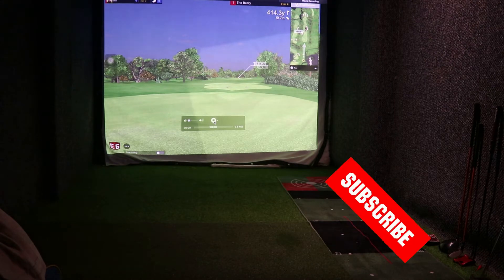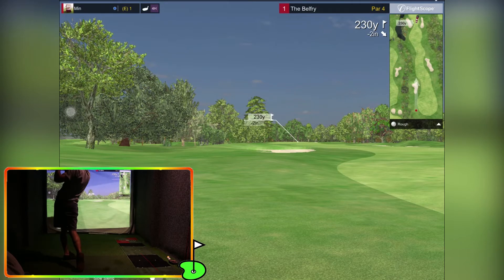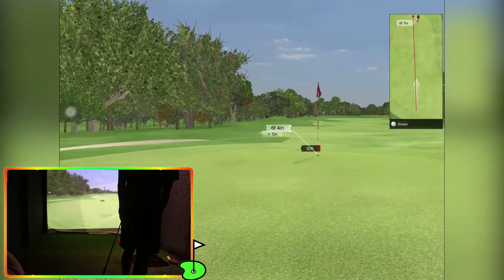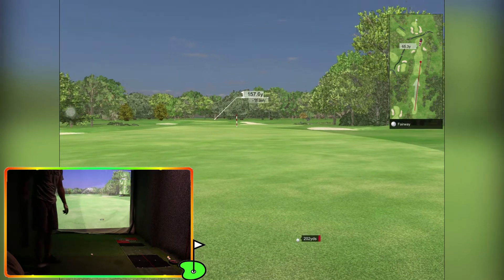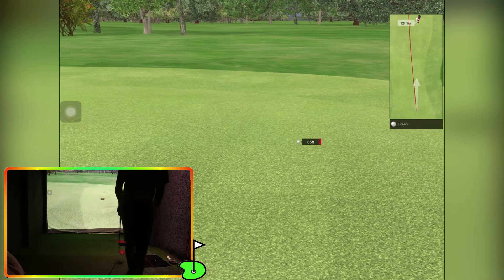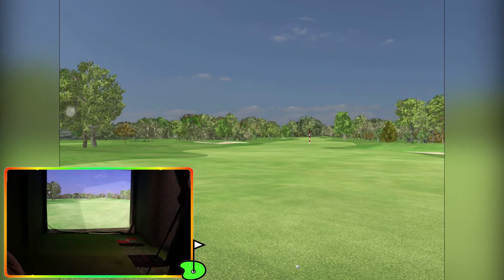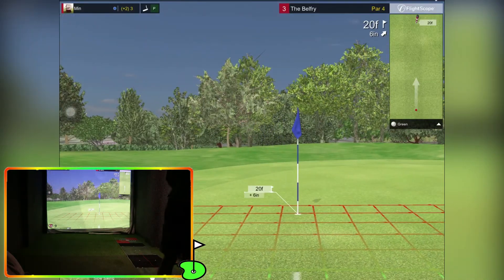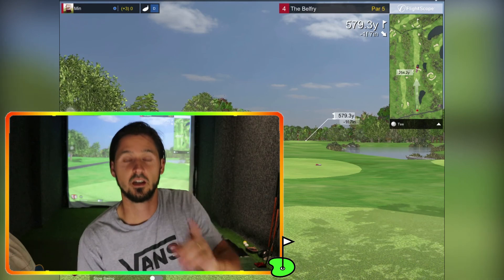Mevo + playing The Belfry Golf Course on e6 Connect in DIY golf simulator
I play the first 3 holes of The Belfry on e6 Connect using the Mevo+ in my garage DIY golf simulator